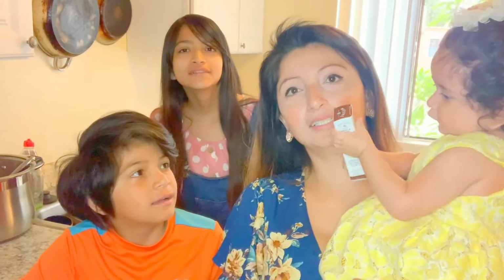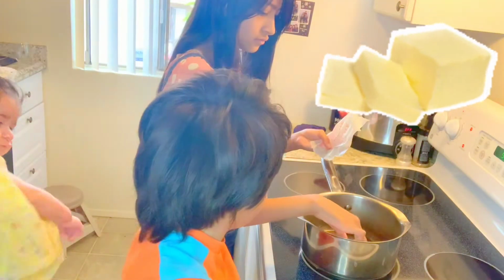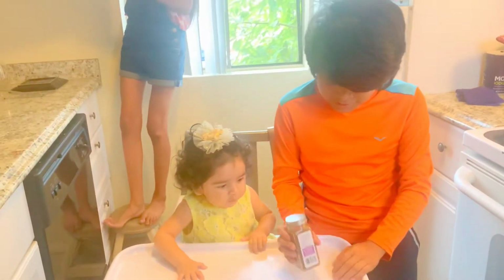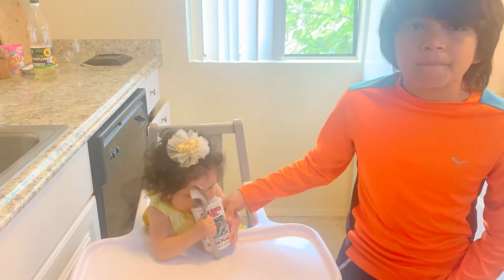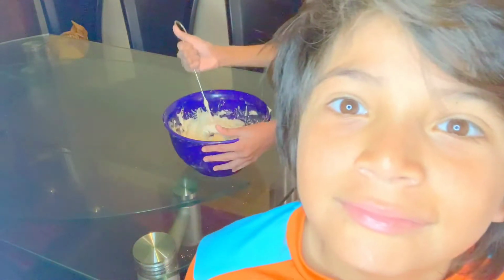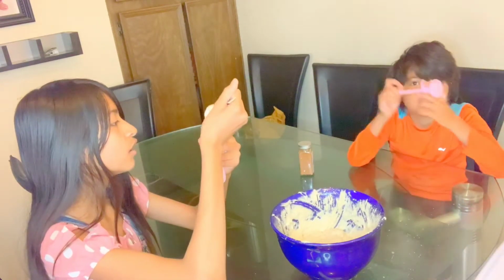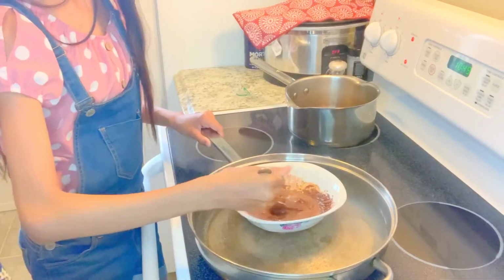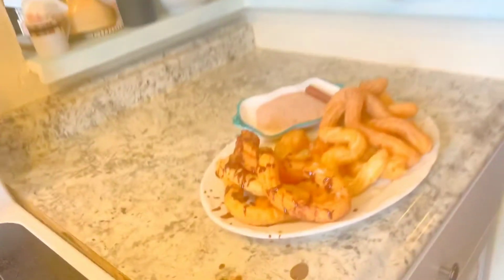How to make CHURROS! Traditional/Lechera/Chocolate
Recipe: flour milk egg cinnamon sugar